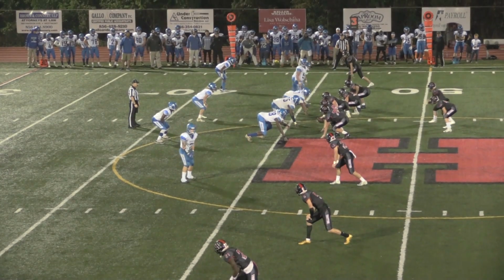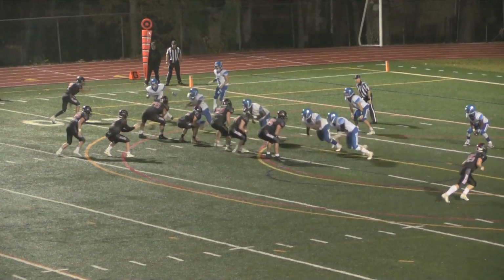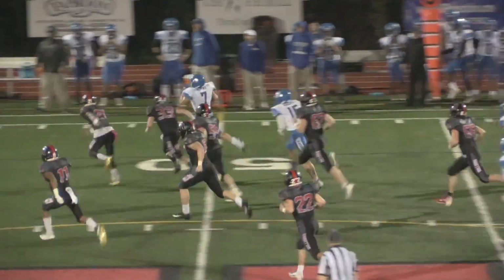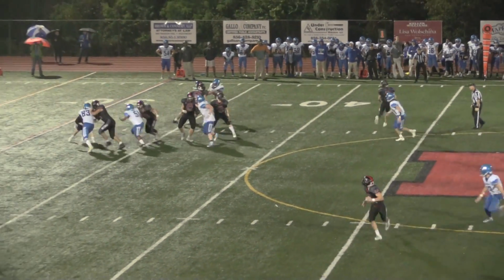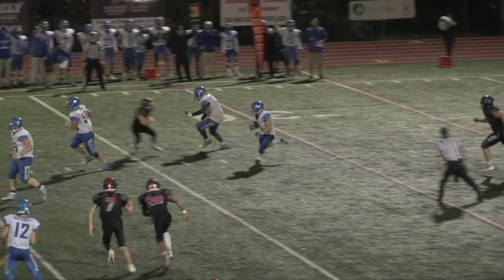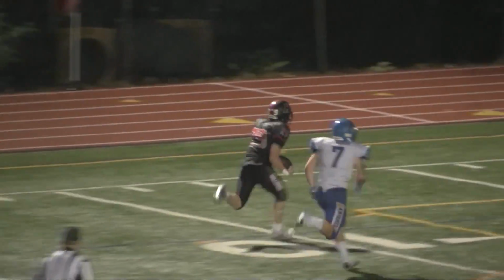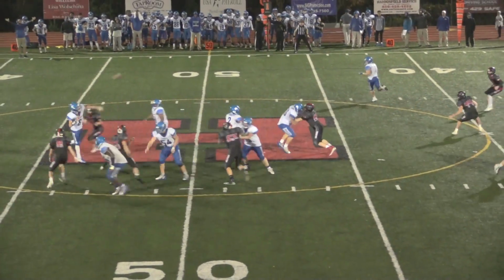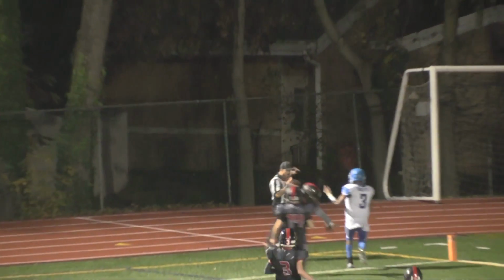Football Sterling at Haddonfield 2018